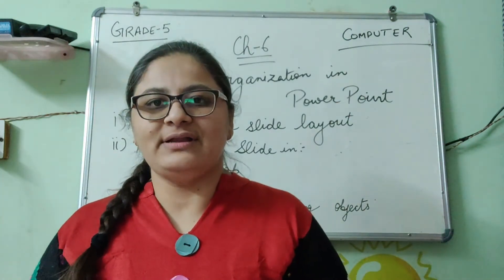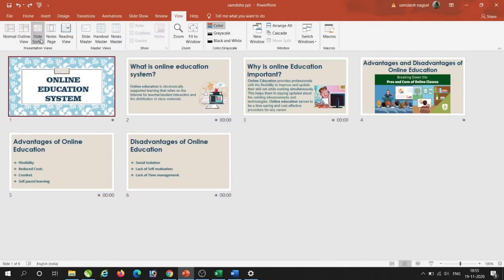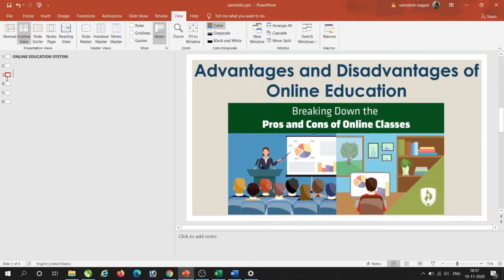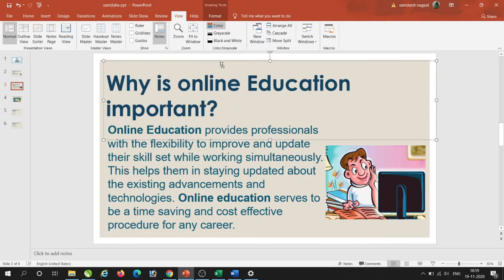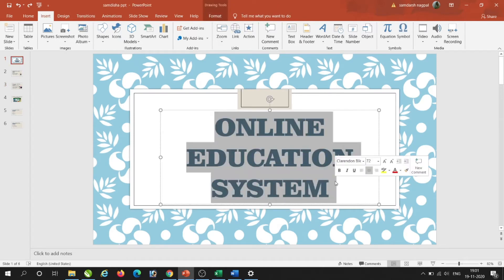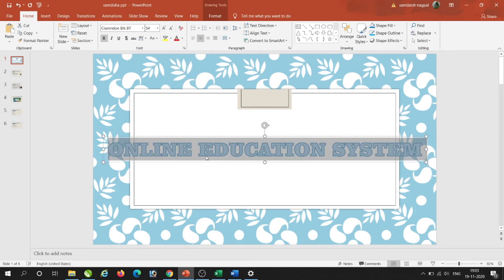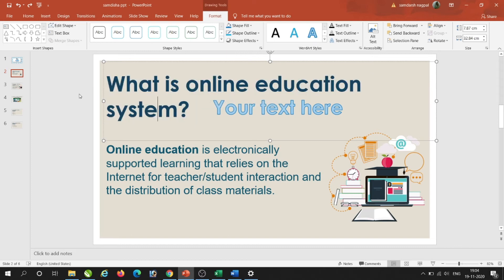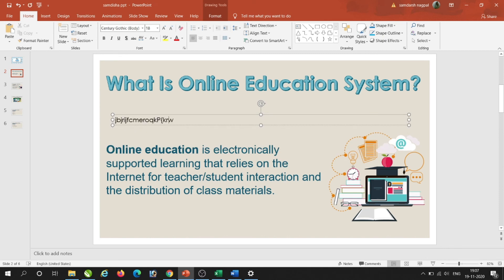Grade5 20th Nov computer